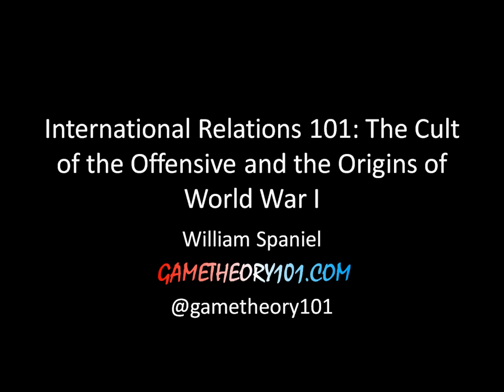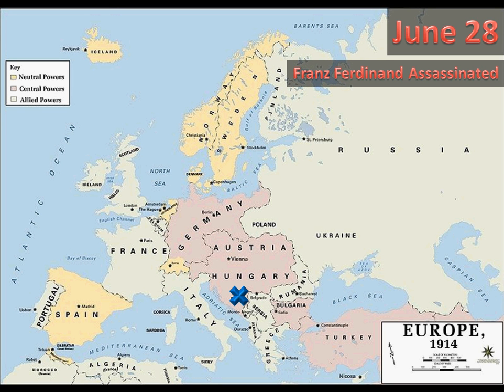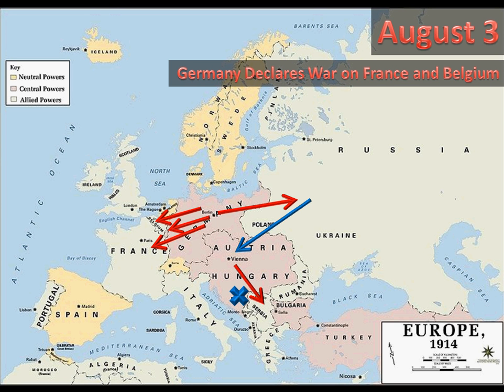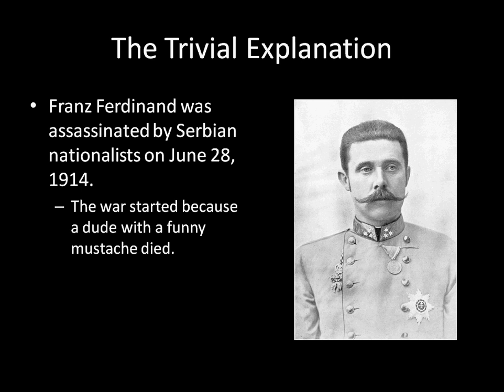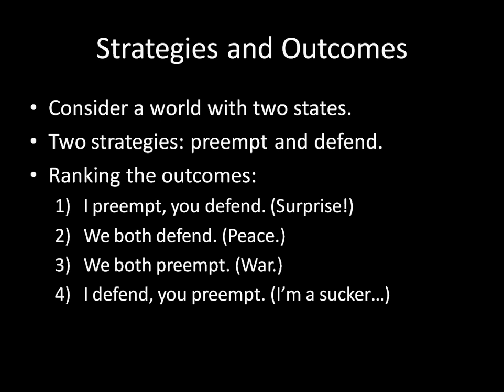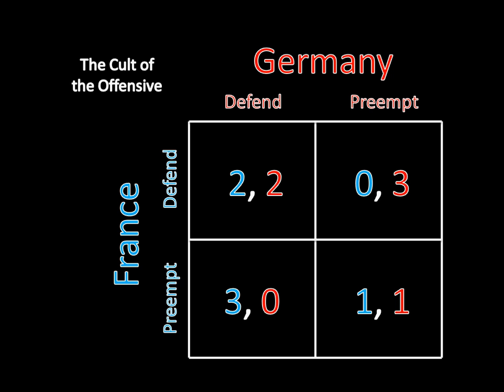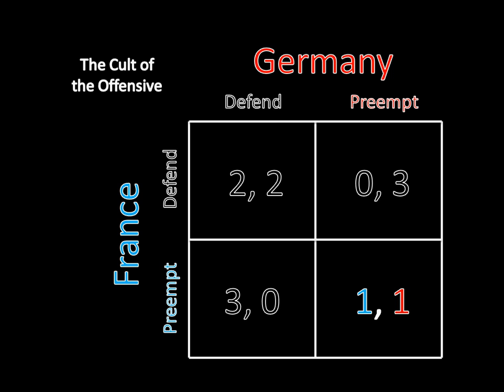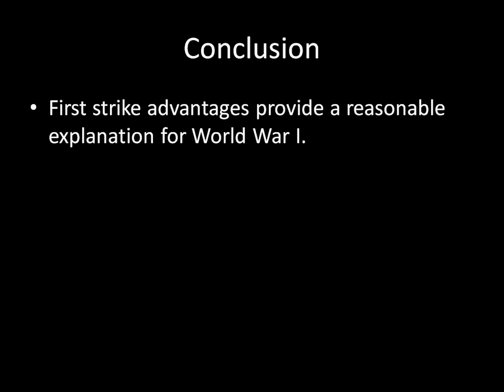International Relations 101 (#8): The Cult of the Offensive and the Origins of World War I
What caused World War I? One trivial explanation is that the assassination of Franz Ferdinand caused Austria-Hungary to make demands unacceptable to Serbia, which led to many countries in Europe mobilizing each other.

However, states curiously mobilized against each other preemptively, shunning the possibility of a diplomatic solution. Why would states prefer a costly war to peace? The so-called "Cult of the Offensive"--the belief among leaders that offensive technology dominated the defense at the time--provides an explanation.